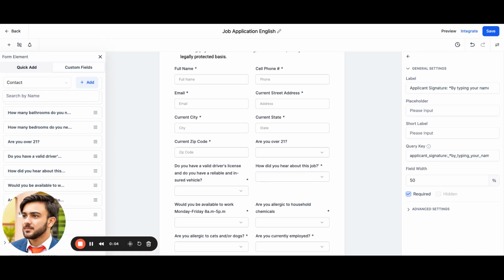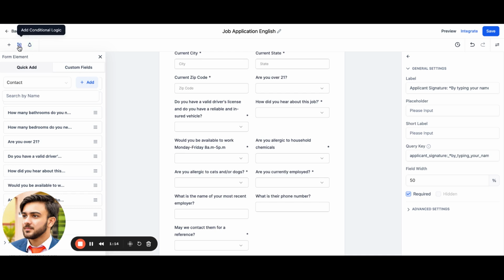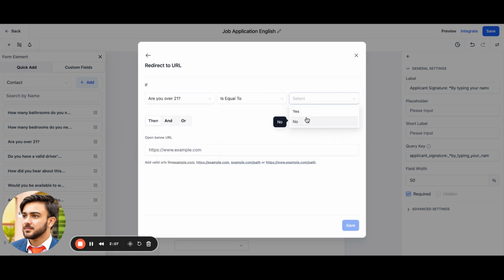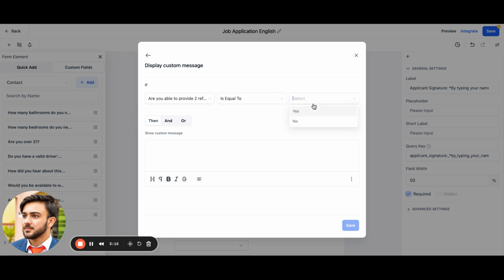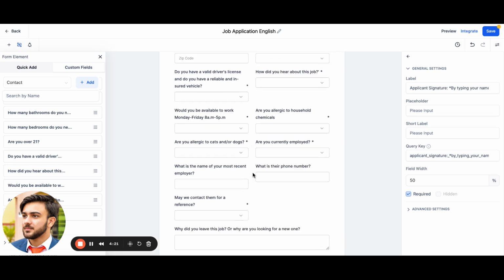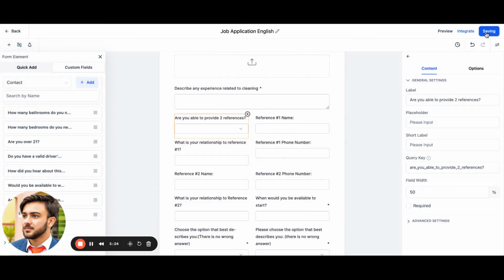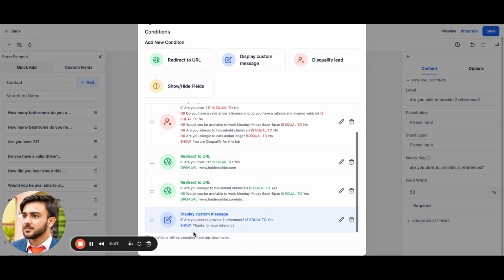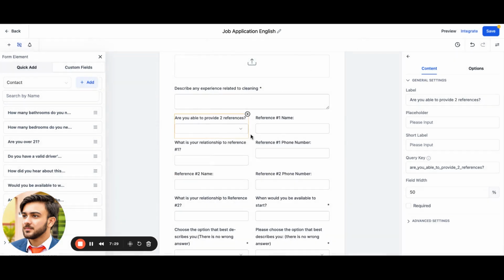How Conditional Logic works in Gohighlevel Forms | GHL Tutorial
I was working on a conditional logic form for a cleaning company and I have recorded this video for everyone who is learning to create logics in gohighlevel forms, I have explained how we can implement all logic in gohighlevel. How we can give priority to a condition to others

What You Will Learn:
→ Introduction to Conditional Logic in Forms
→ Creating a Basic Form with Custom Fields
→ Implementing Conditional Logic: Redirect to URL
→ Implementing Conditional Logic: Disqualify Lead
→ Implementing Conditional Logic: Display Custom Message
→ Demonstration: Conditional Logic in Action
→ How we can give priority to a condition to other conditions

✅Already a User? Upgrade to Saas To Receive My Bonus Course and Snapshots